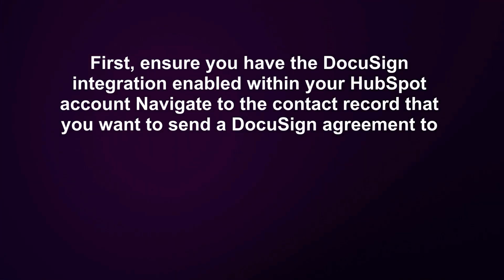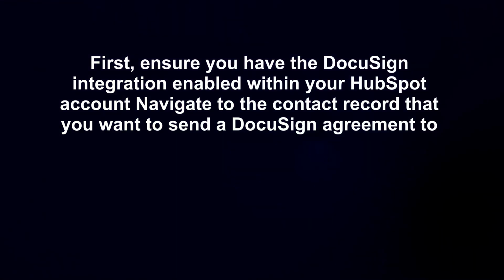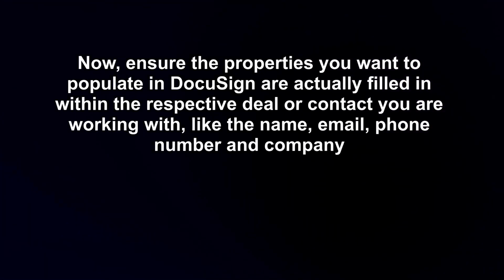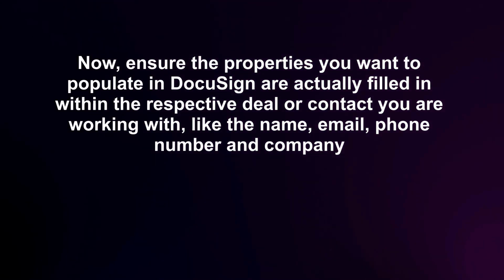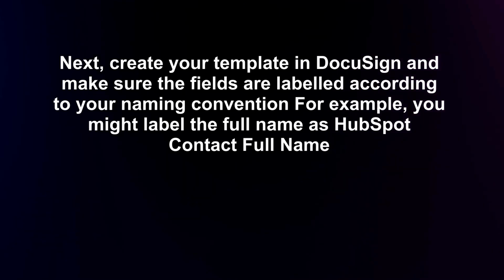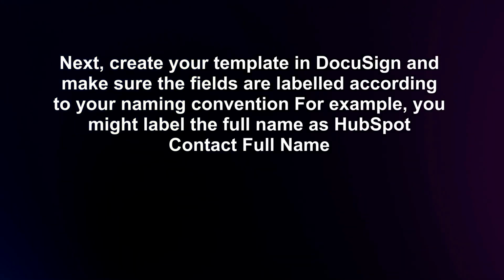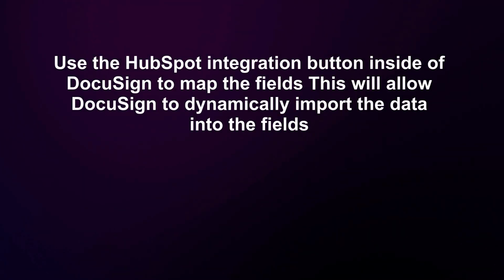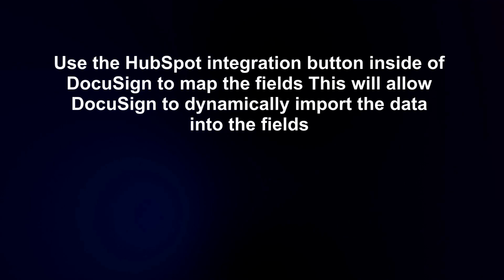How to Pre Fill Docusign with Hubspot infos - GUIDE!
How to Pre Fill Docusign with Hubspot infos unveils the secrets to automating your DocuSign agreements by pre-populating fields with HubSpot data, saving time and reducing manual data entry. Discover the seamless integration between these powerful platforms, allowing you to create personalized and efficient document workflows directly from your HubSpot CRM.

00:00 Intro
00:07 DocuSign and HubSpot Integration
00:16 Enabling DocuSign Integration
00:24 Data Population in HubSpot
00:32 Creating DocuSign Template
00:41 Mapping Fields
00:49 Locating DocuSign in HubSpot
00:55 Completed DocuSign Agreement